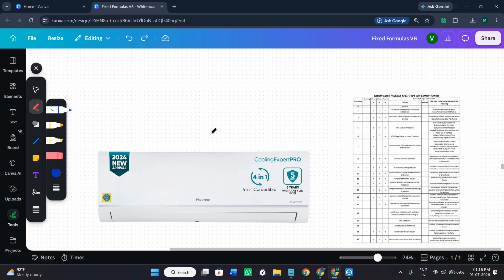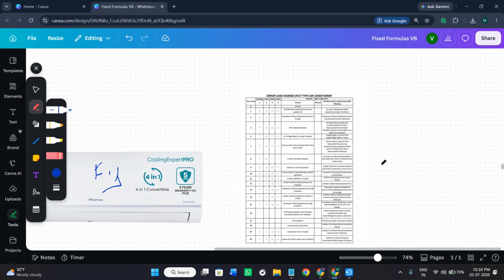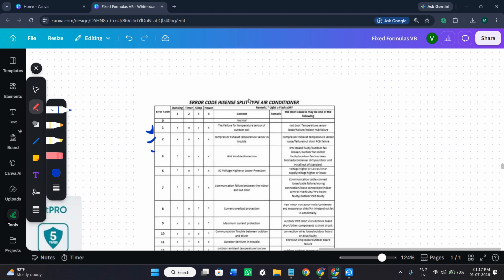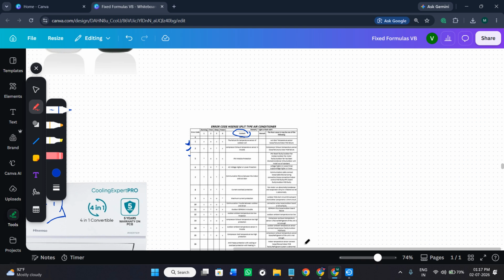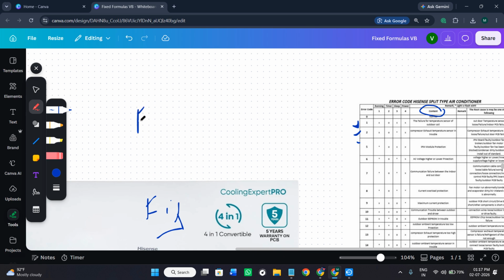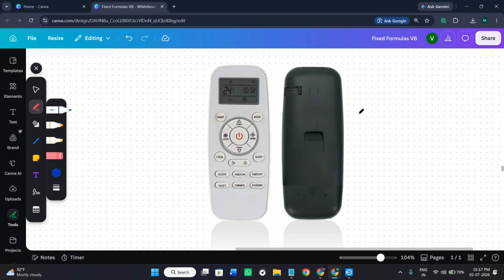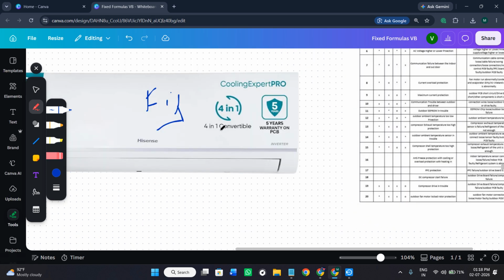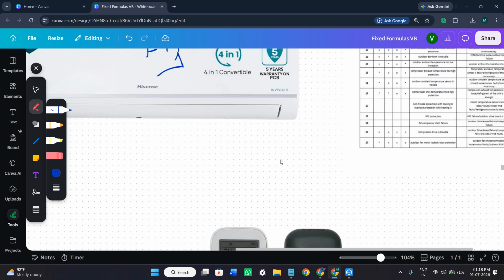How to Fix Hisense AC Error Codes 2026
Welcome to the Fixed Formulas YouTube channel! In this tutorial video, I will show you How to Fix Hisense AC Error Codes 2026